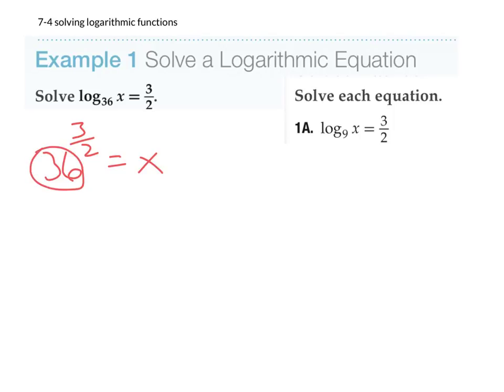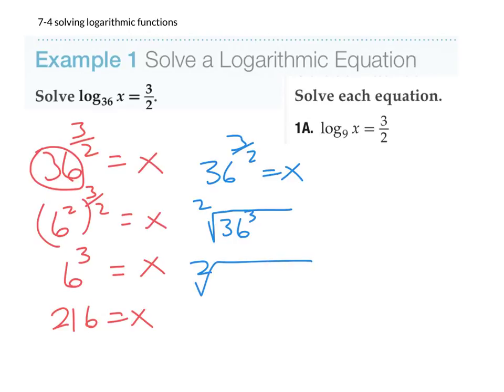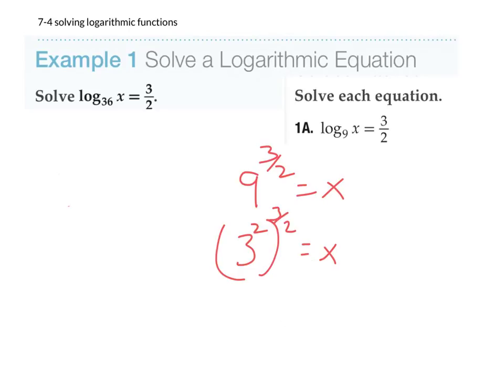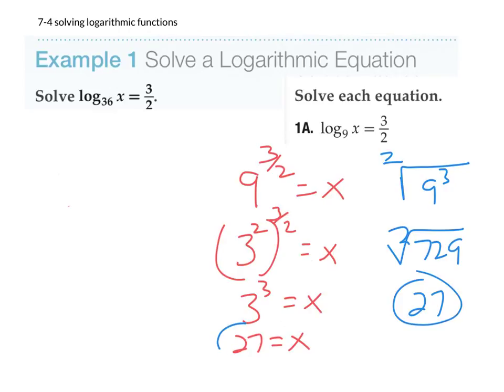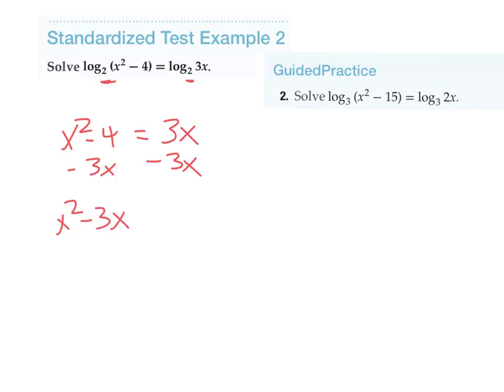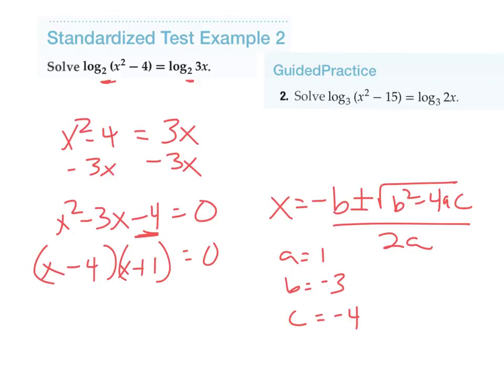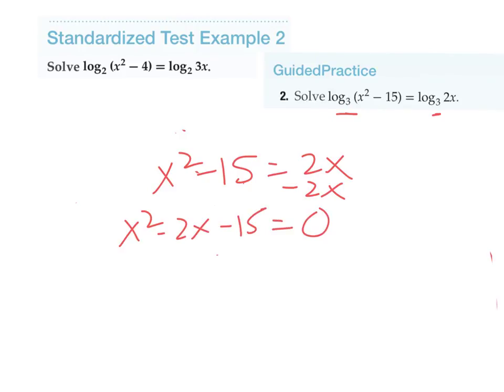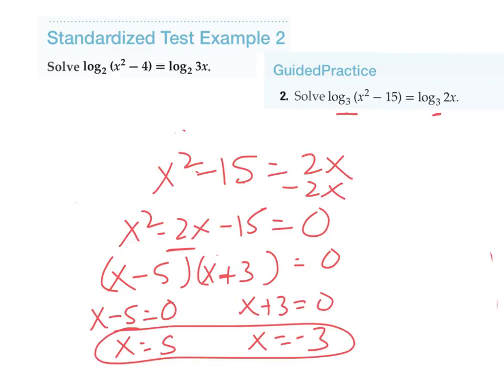7-4 video solving logarithms